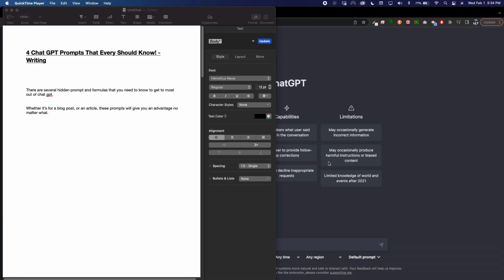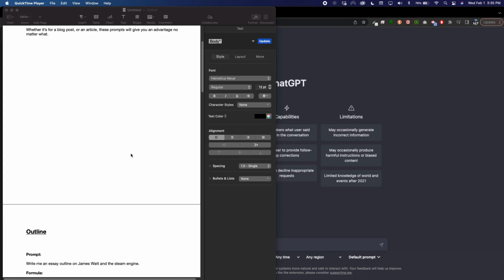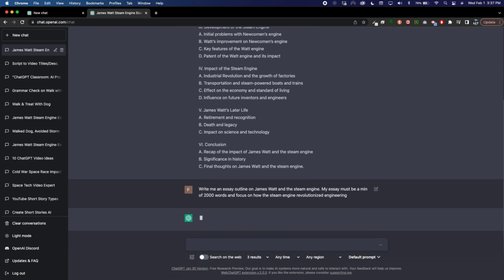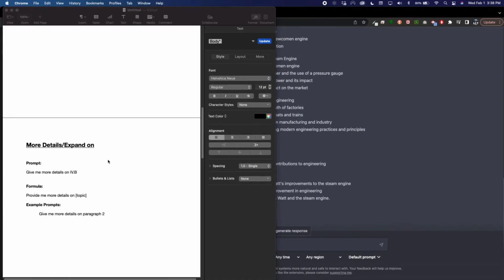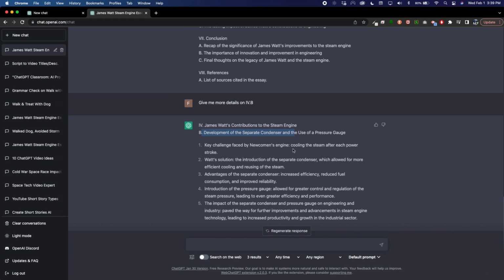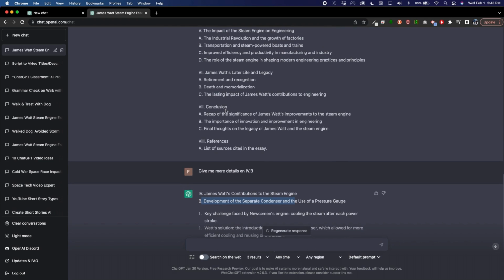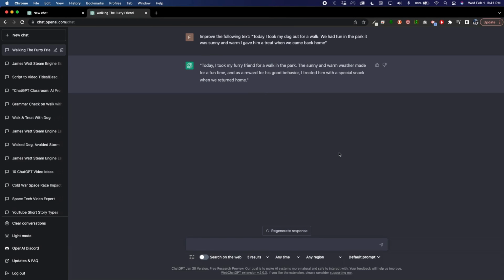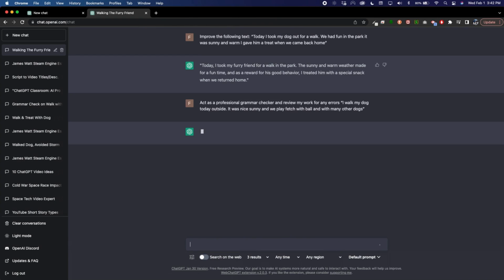ChatGPT Classroom: Mastering Chat GPT Prompts | Episode 1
Join us in the ChatGPT Classroom! In this series, we'll teach you how to master AI prompts using OpenAI's cutting-edge language model. Our experts will guide you through the process of crafting the perfect prompts and using ChatGPT to its full potential. Whether you're new to AI or a seasoned expert, you'll learn valuable tips and tricks to help you get the most out of ChatGPT. Don't miss out on this opportunity to take your skills to the next level!